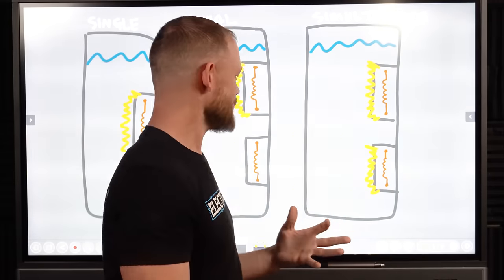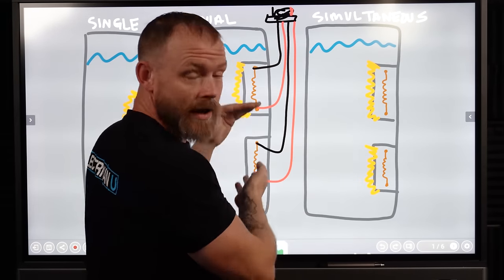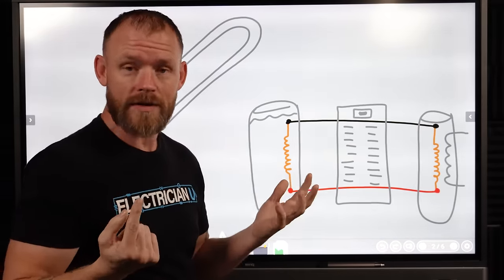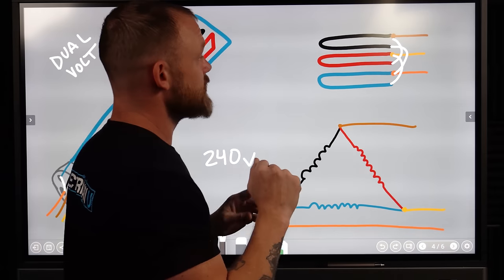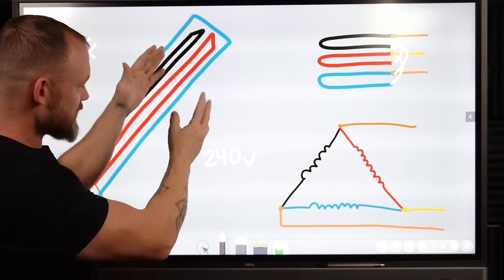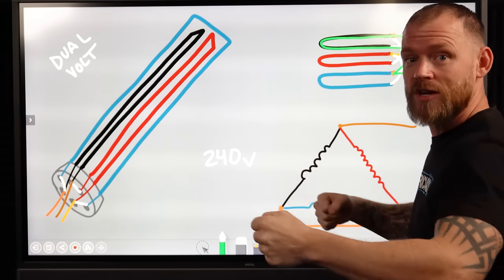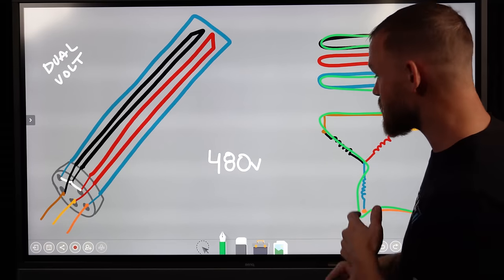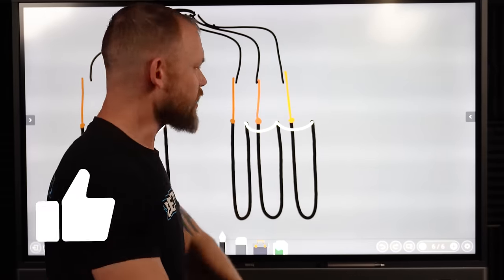Water Heaters: Simultaneous or Separate Heating Elements?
As electricians, we supply power to many water heaters. But for most of us, it’s a simple connection and that is all we know about them. In todays episode of Electrician U, Dustin talks about the heating elements within the water heaters and some different wiring/voltage used for them.

-Audio lessons
-Forum

-State Approved
-Video Based

-2017, 2020, and 2023 NEC versions
-300 Question Online Code Cannon (not license specific, all code)

Water heater connections are generally not overly difficult to understand. Just know that there are several different ways they can be connected and several different types. First, there is a single element water heater. Simple and straight forward, it relies on a single heating element to heat the water in the tank. This can be problematic if the tank is rather large or the demand is great as it could take a long time to heat that volume of water. A dual element water heater still has a single source of power, but splits that source between 2 elements which are controlled by a thermostat. As the hot water will RISE in the tank, and considering that the outlet pipes going TO your plumbing system are on the TOP of the tank, the top element will be used first. Once the water towards the TOP of the tank is heated to its set point, power will transfer to the BOTTOM element to heat the remainder of the water. A dual element water heater is generally much more efficient. On larger commercial systems, you may see simultaneous heating elements. These require 2 separate feeds- one to each element. While there is still a thermostat controlling overall tank temperatures, these feeds come straight from the breaker and do not swap back and forth, like a dual element water heater, depending on usage.
Remember from previous videos, electricity travels in loops. Water heaters/heating elements are no different. Current leaves the breaker on one hot, travels thru the load (in this case a heating element), and returns on the other hot completing the loop. You may also see single phase (lets say 240v) or 3 phase (maybe 208v) or even 3 phase 480v in some larger commercial settings. Many water heaters are also dual voltage. This means that they can operate on more than one voltage, depending on what voltage is present at the site. Since we are attempting to keep the same rating regardless of voltage being used, if we raise the voltage, we need to raise the amount of resistance to keep the same KW rating. If we run at a higher voltage (say 480v in lieu of 240v) we can hook up the water heater to use 2 elements (doubling the resistance since we doubled the voltage) and the water heater will act the same as if it was running on 240v. This is much the same as multivolt motors where we just use different (or a combo of) leads. It’s not overly difficult once you understand the relationship between higher voltage and the resistance required to keep the KW rating the same. You honestly just need to know what voltage you will be applying and then refer to the wiring diagram provided with the unit to see which elements you are going to jumper and in what sequence.